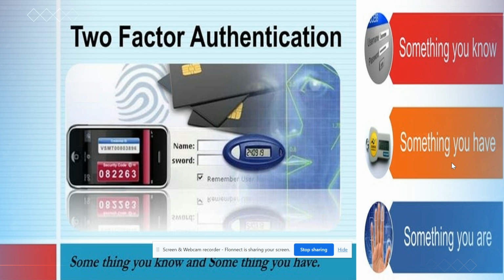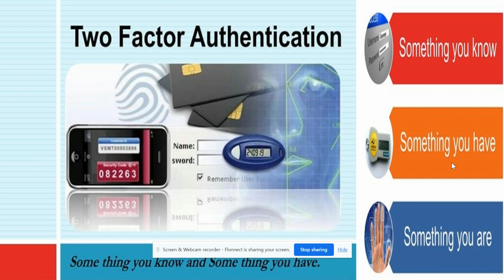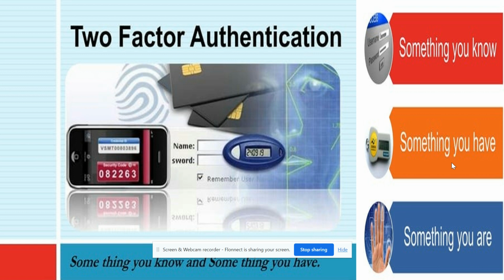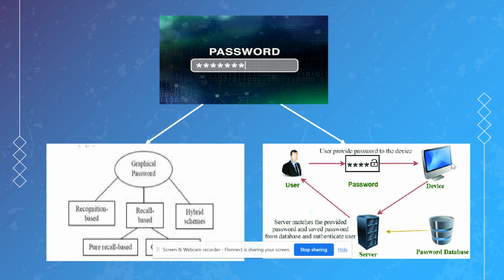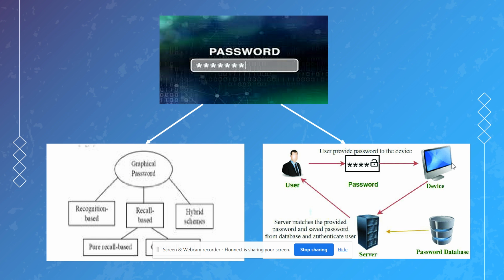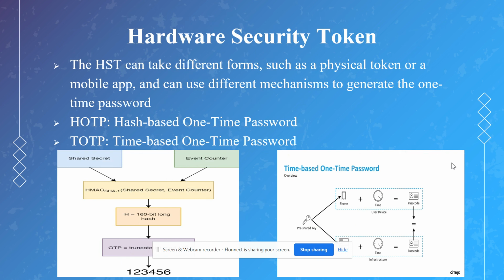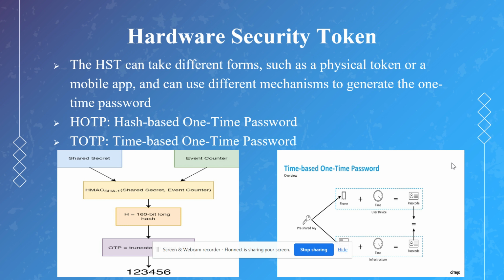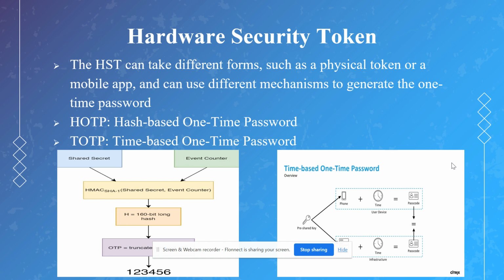2 Factor Authentication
two factor authentication
two-factor-authentication3